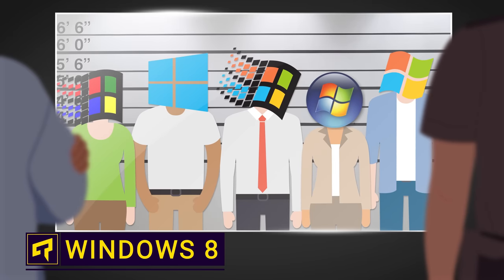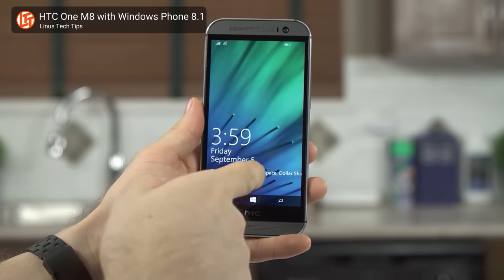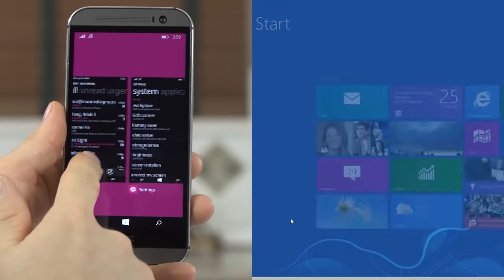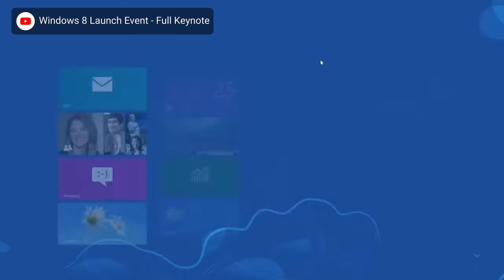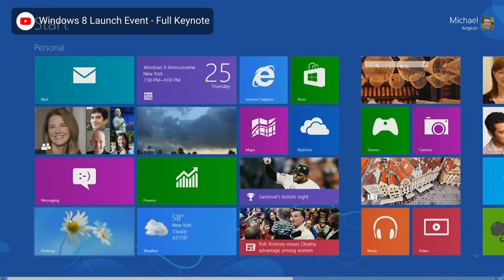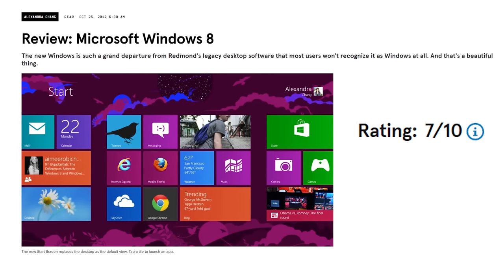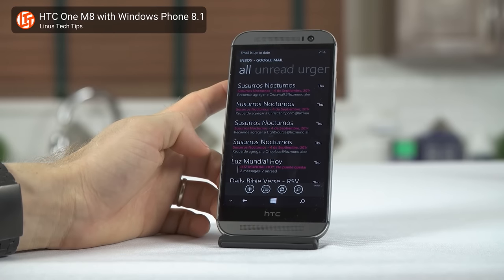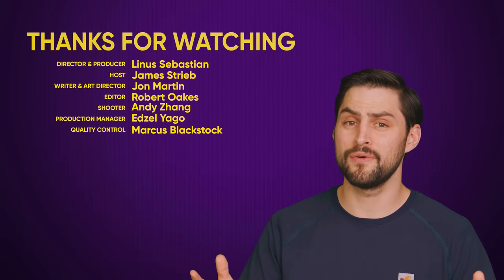The Most Pointless Version of Windows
Why was Windows 8 such a pointless operating system - and what exactly was Microsoft thinking when they made it?